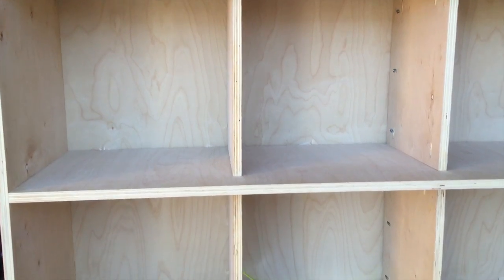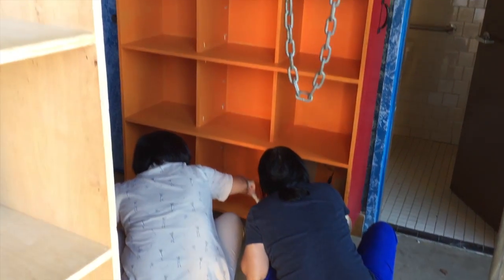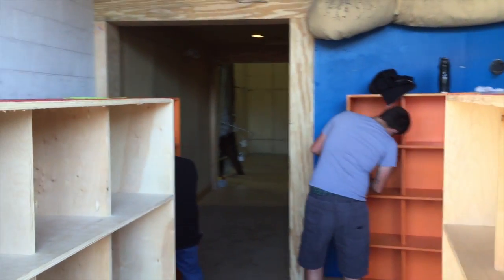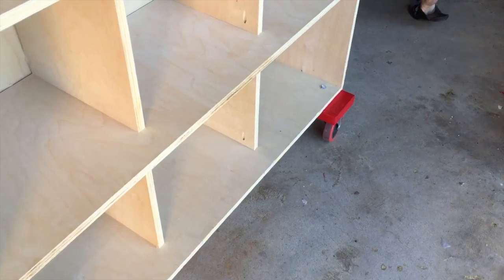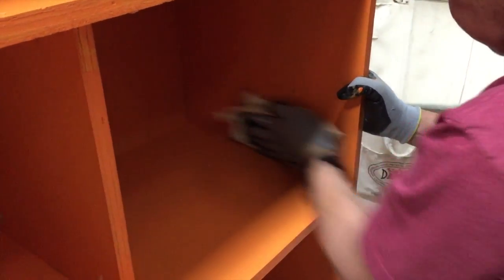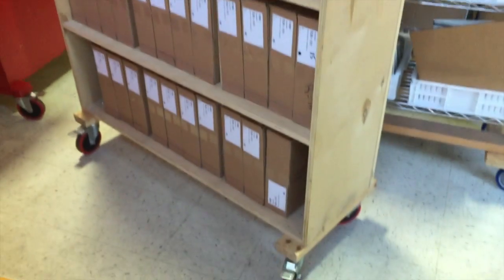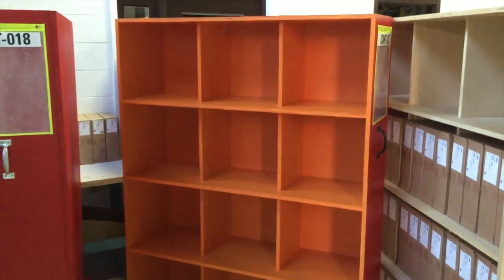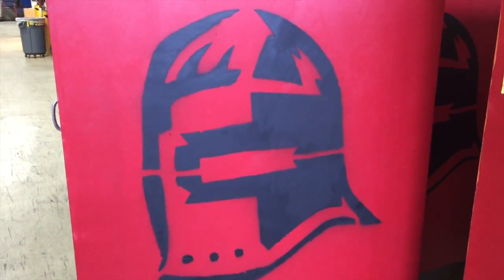Furnace LEAN: Cart Makeover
Cleaning and painting vinyl carts for LEAN storage and transportation.

Interested in pressing your own records? Drop us a line